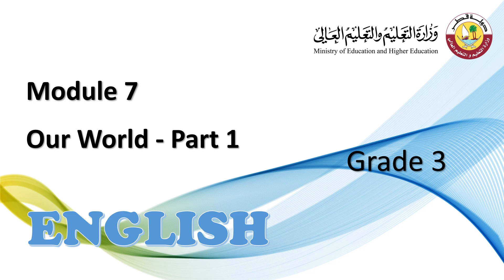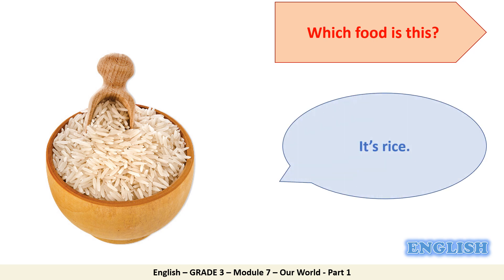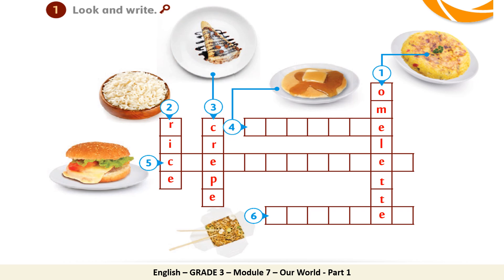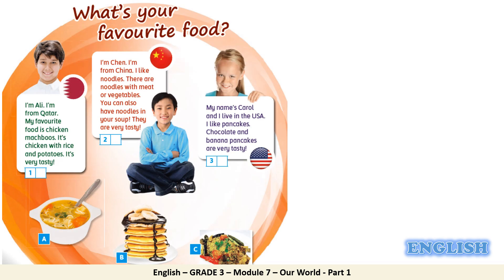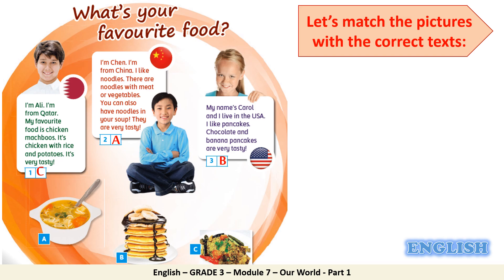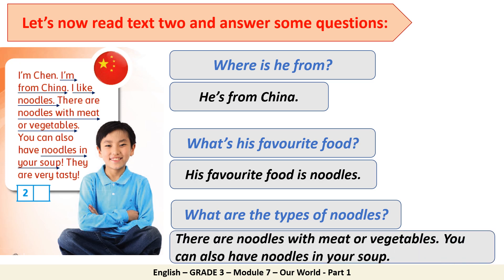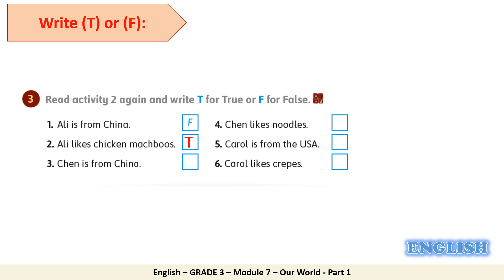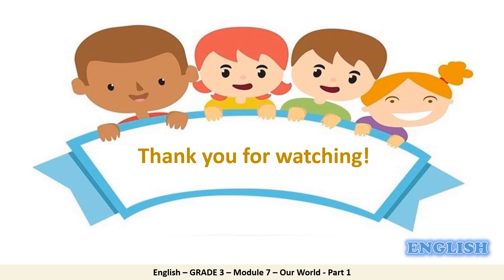Grade 3 English Module 7 Our World Part 1